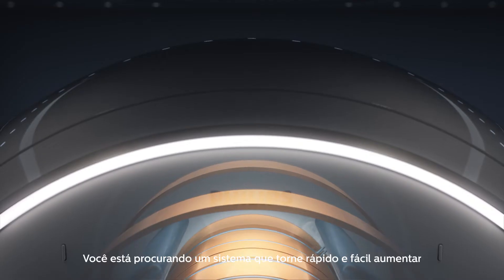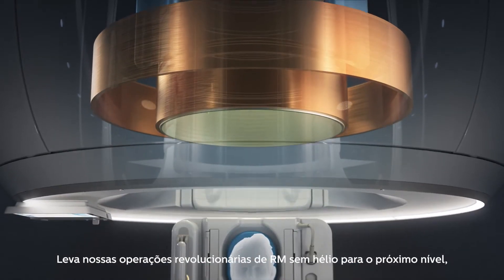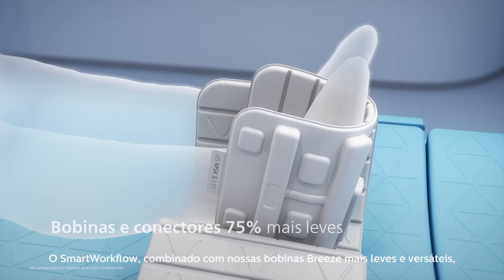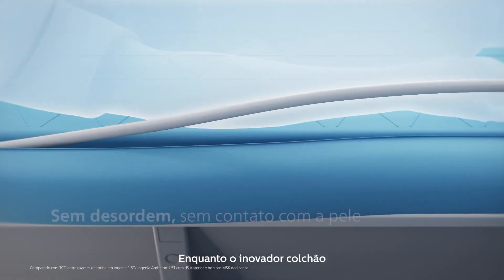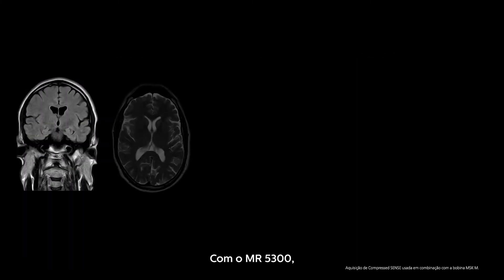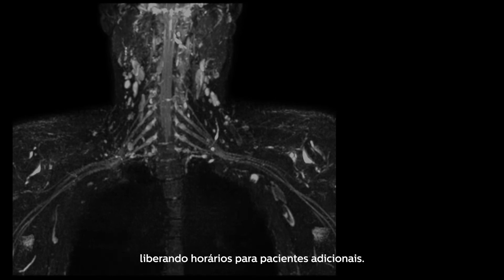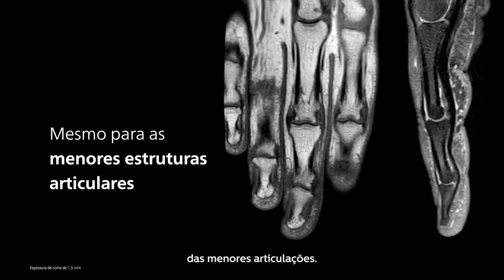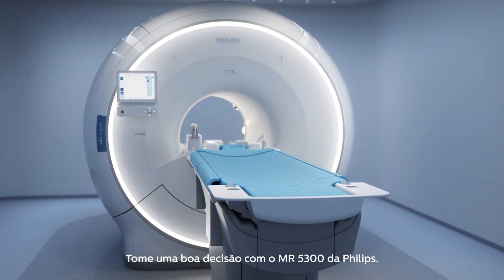Libere o poder do Philips MR 5300 - descubra os benefícios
Aumente a produtividade de RM e atenda à crescente demanda por imagens de diagnóstico de qualidade excepcional – com o MR 5300. Este scanner de RM de 1,5T é alimentado pelo ímã BlueSeal exclusivo da Philips e incorpora tecnologias orientadas por IA* projetadas para automatizar as tarefas clínicas e operacionais mais complexas. Assim, você pode se concentrar no que mais importa: seus pacientes.

*De acordo com a definição de IA do Grupo de Peritos de Alto Nível da UE